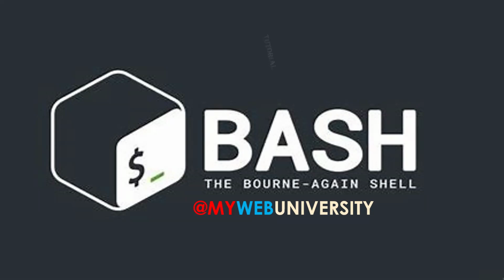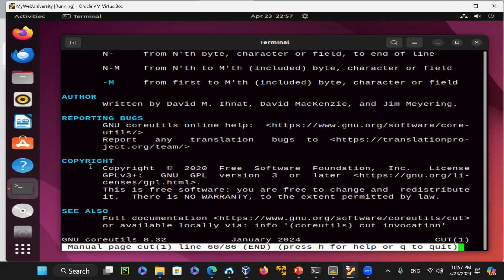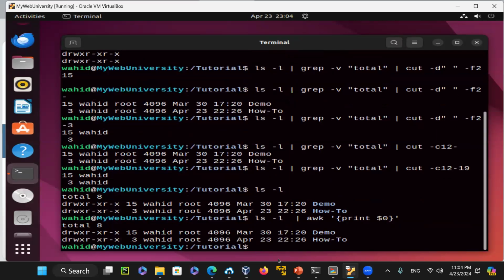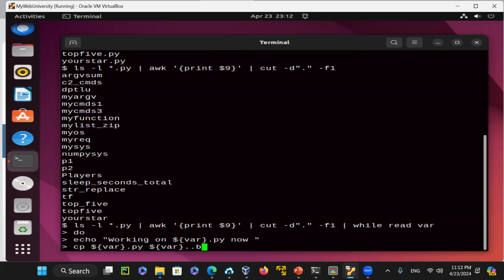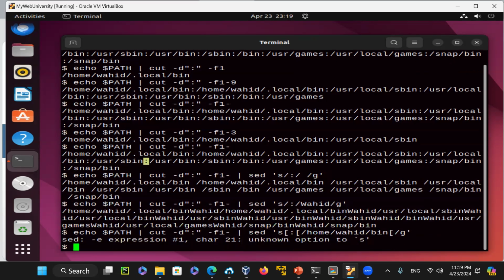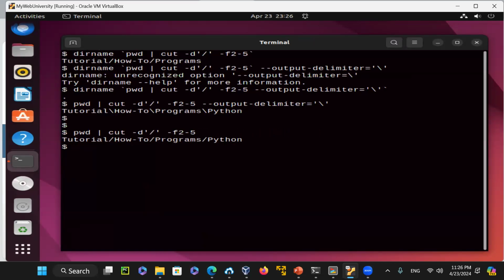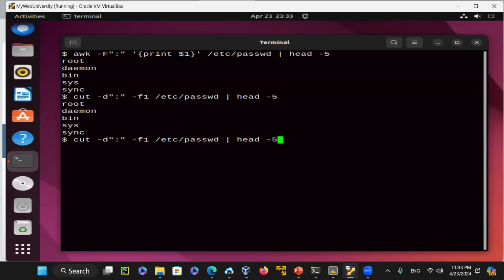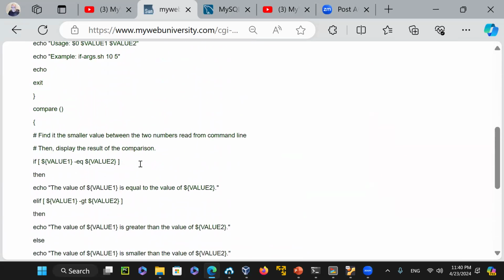Linux Tutorial (How To: What is cut command?)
my book, "The Direct Path To Linux Ubuntu" Free Online Tutorials on all Linux Commands and Technical Manual Pages in PDF format at your fingertips.

Happy Learning!